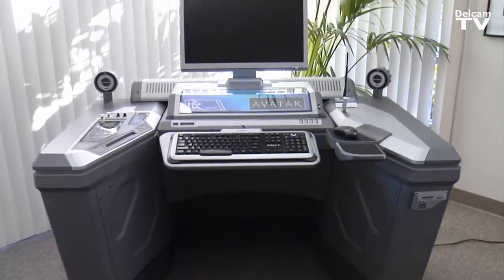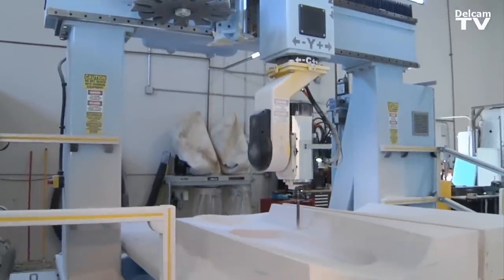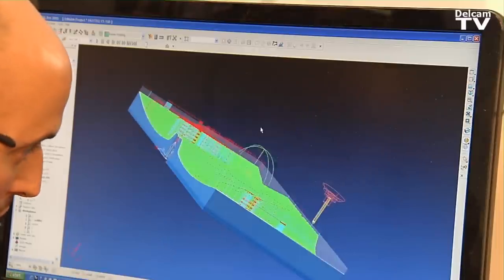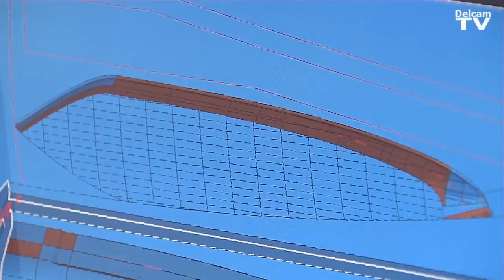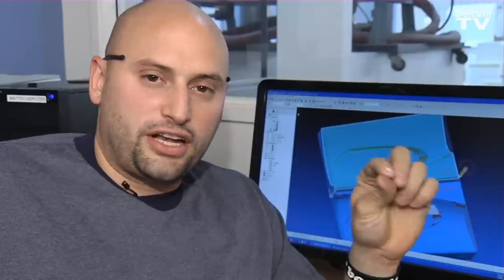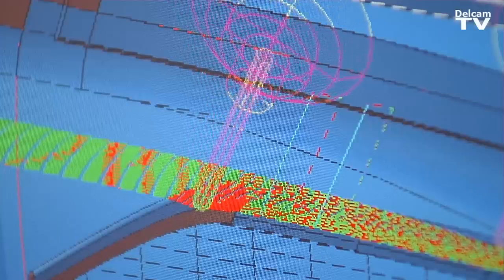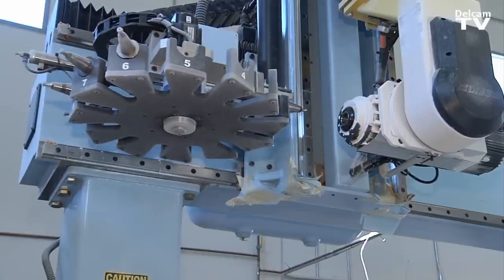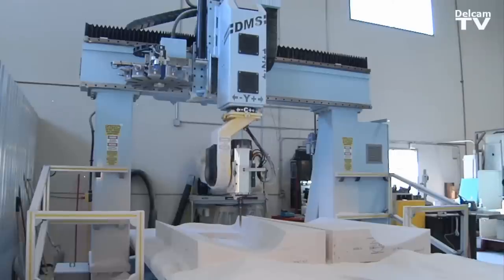Fabrication for Creative & Aerospace Applications using Delcam PowerMILL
Find out why Trans-FX use PowerMILL to fabricate creative and aerospace prototypes, models and components for its diverse client base, including Boeing, Dreamworks, NASA, BAE Systems, Lockheed Martin, BMW, Warner Bros and Disney.